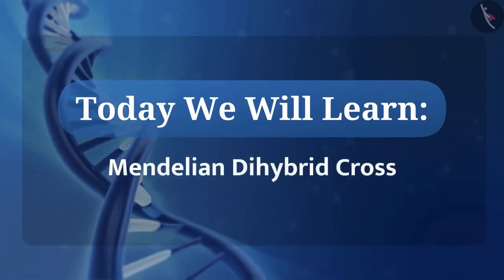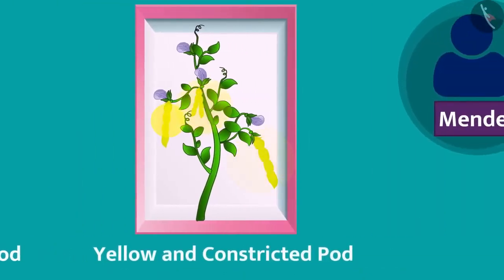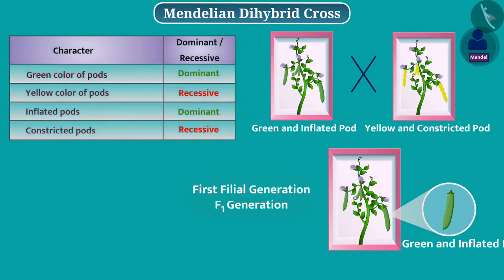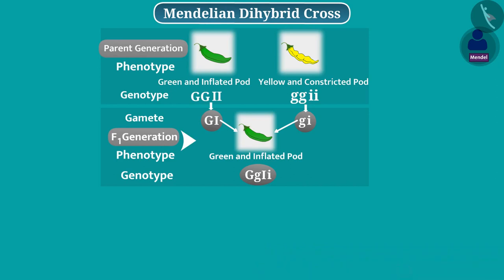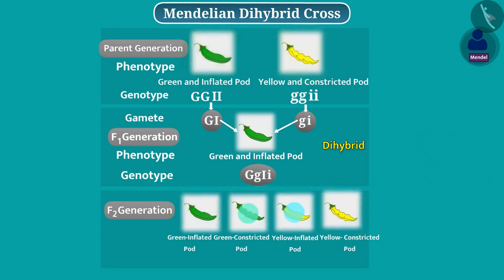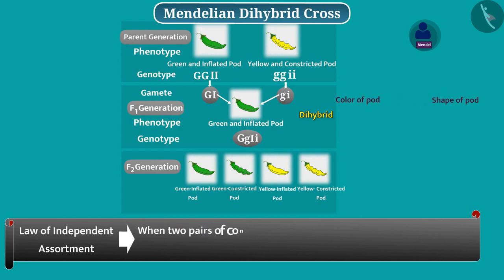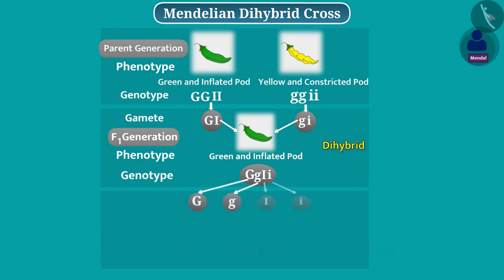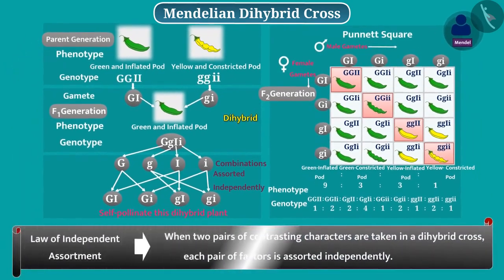Class 10 Science Chapter 9 (Topic 9.2) Heredity Rules for the inheritance : Mendelian Dihybrid Cross